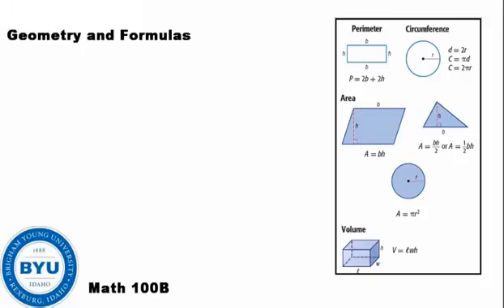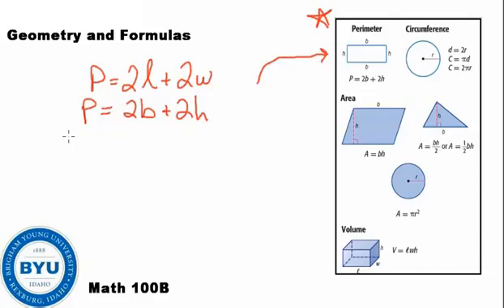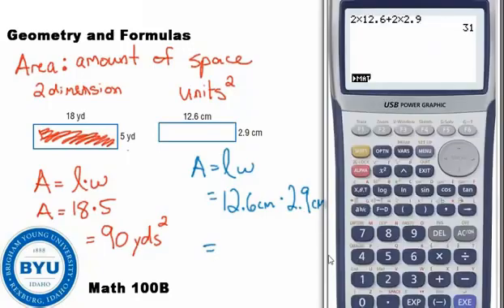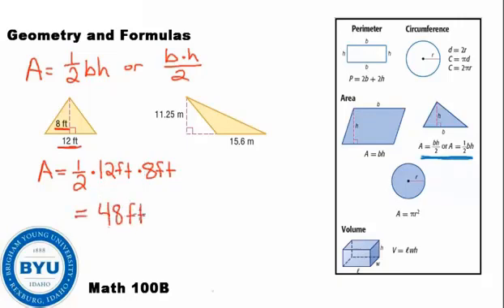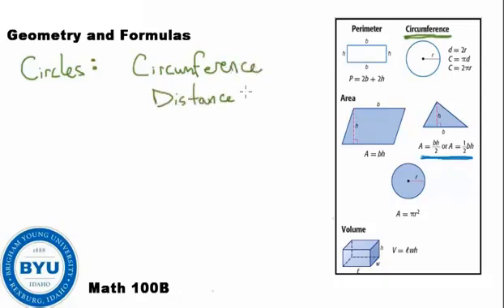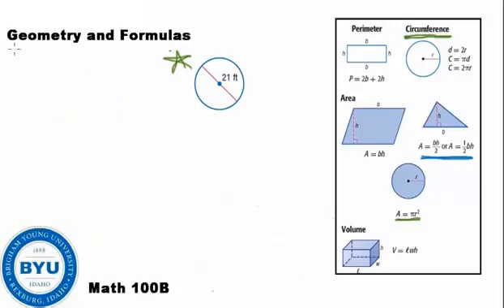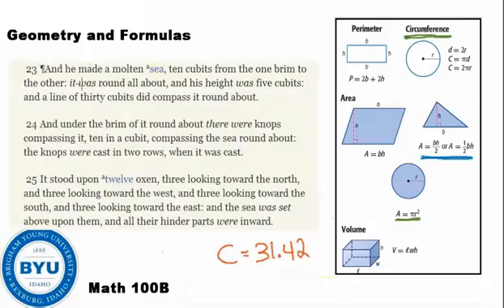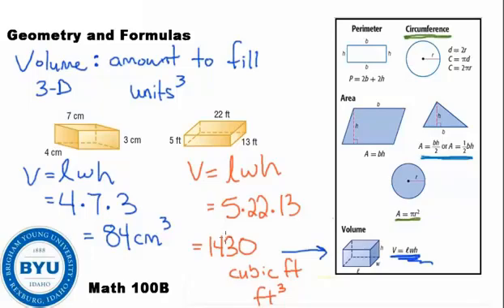100B 1-5 Ochonoshi Geometry Instruction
Instructions on decimal and percent arithmetic, corresponding to section 1-5 of a Beginning Algebra textbook found here: